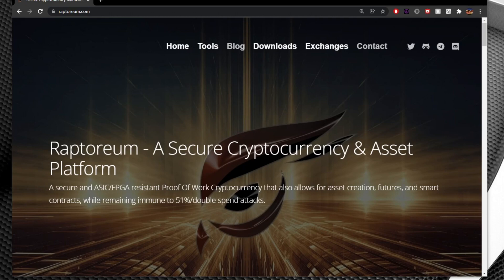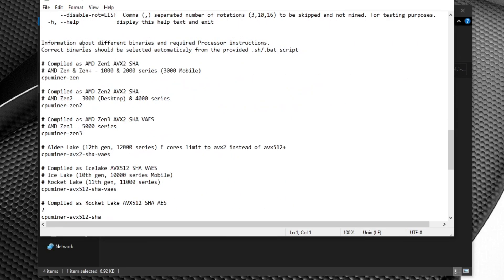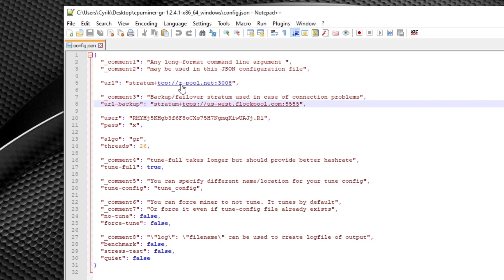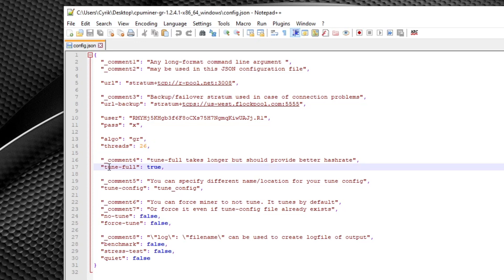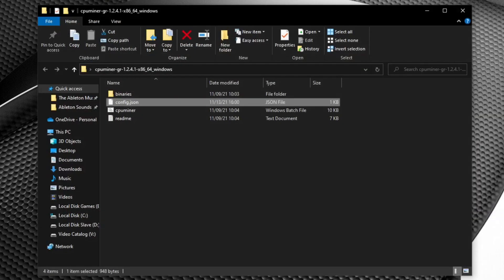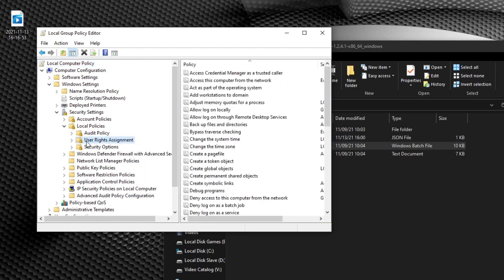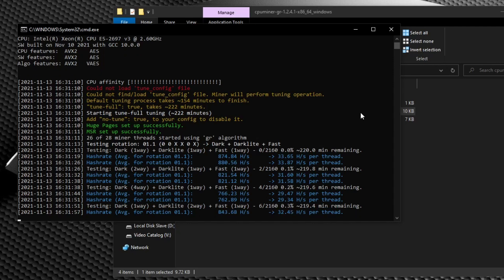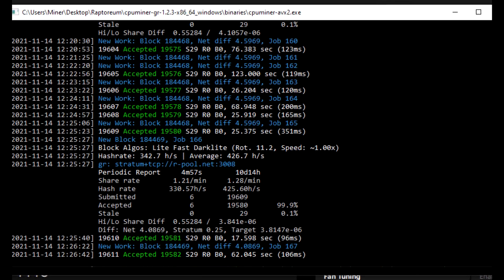UPDATED: How to mine Raptoreum with GHOSTRIDER on your CPU! [1.2.4] [Windows 10/11] [RTM]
Sorry for the poor mic quality. Ordering a new mic soon! I have more video ideas in the works :)

This video is to serve those who followed my complete Raptoreum guide, and saw the layout of some things had changed. Hopefully this clears some things up!

Edit: Ever since 1.1.7 released Huge Pages should be enabled but if you're having issues then please follow the guide :)

Timestamps:
Intro - 0:00
Getting the Miner - 0:43
What are these files? - 1:42
Config Setup - 2:43
MSR/Huge Pages - 5:51
Tuning Information - 8:02
Extra Stuff - 9:06